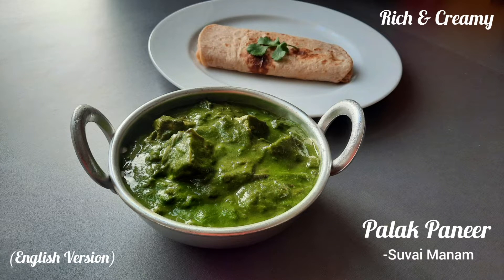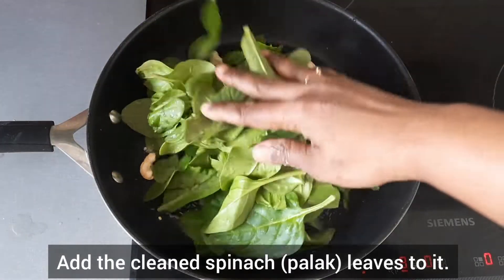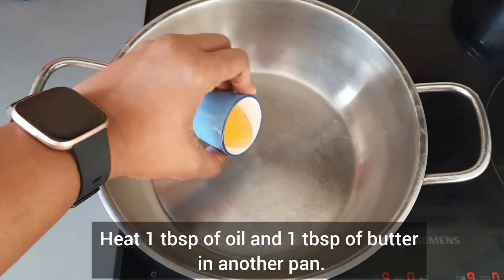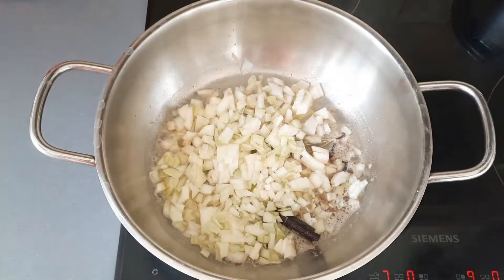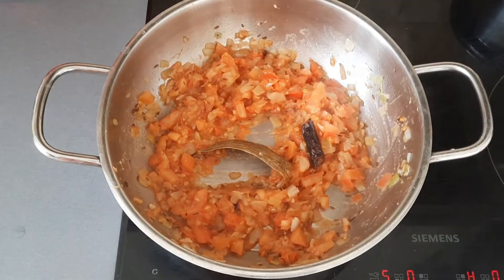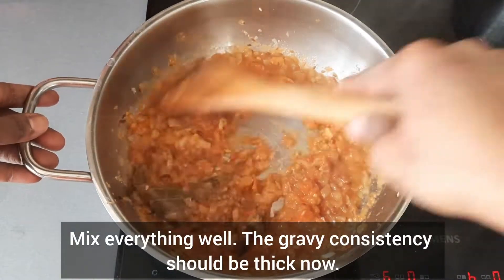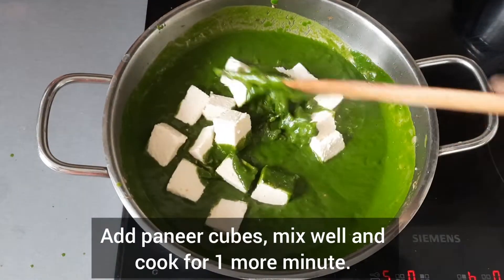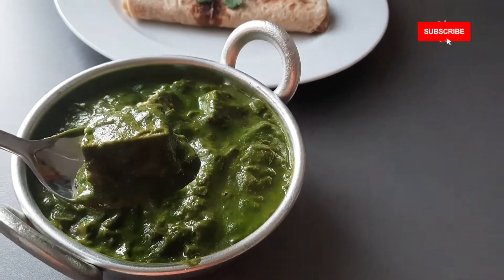Palak Paneer (English Version)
Ingredients:

Spinach/ Palak- 250 gms.
Paneer- 200 to 250 gms. (12 to 15 big pieces)
Onion- 1 medium sized ( finely chopped)
Tomato- 2 medium sized( finely chopped)
Ginger garlic paste- 1 tsp
Cashewnuts- 10 whole
Green chilli- 2 to 3 ( I used 2)
Cloves- 2
Cardamom pods- 1or 2
Fresh cream- 2 to 3 tbsp (optional)

Notes:

I didn't use fresh cream as cashewnuts were enough for me to make the gravy creamy. But if you want, add 2 to 3 tbsp of fresh cream finally before serving.

Paneer is nothing but 'Indian Cottage Cheese'.

I have improvised my written recipe of palak paneer to create this video. The written recipe doesn't have cashewnuts and I have used fresh cream finally. This version is also equally tasty and rich.

We have many new recipes coming on the way.

Author of this recipe: Bala Vidya
Voice by: Bala Vidya
Edited by: Bala Vidya.